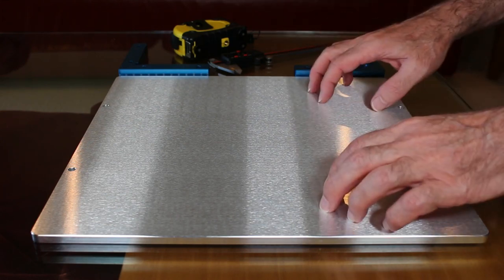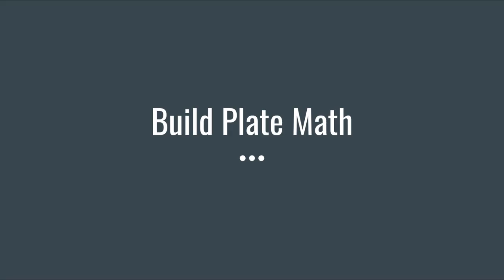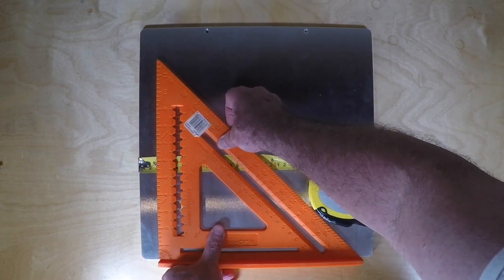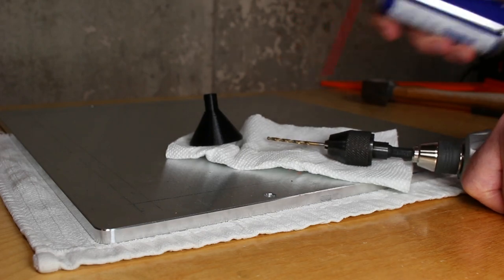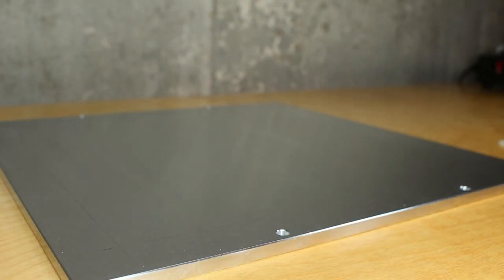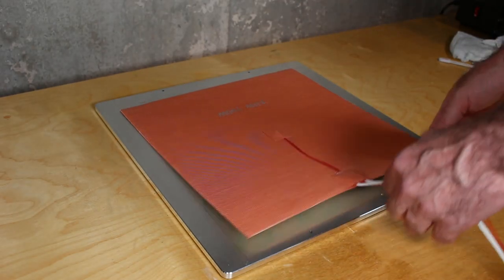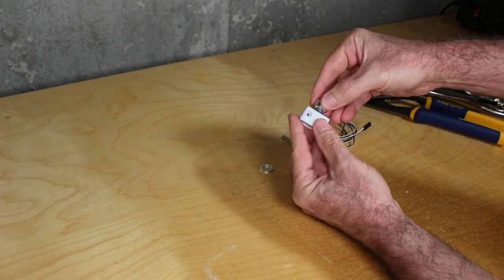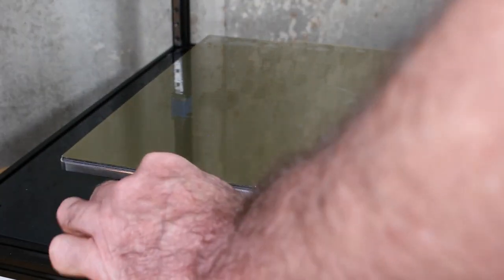Voron 2.4 Blurolls Kit Part 5 - Build Plate & Z- Endstop Assembly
The fifth construction video of building the Voron 2.4 kit from Blurolls. This video focuses on assembling the build plate and endstop.  This build is moving along nicely with the Blurolls Voron 2.4 kit. This was a little more involved, but even with a few mistakes, I'm happy with the results.  Watch the video to see the details.